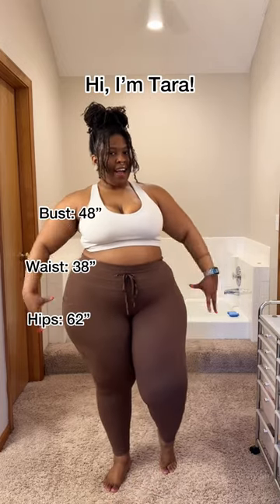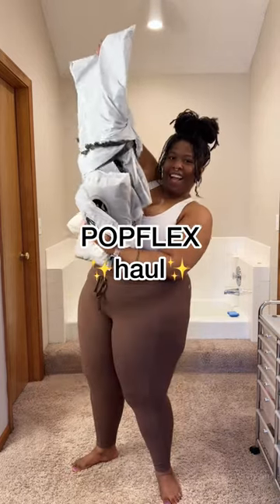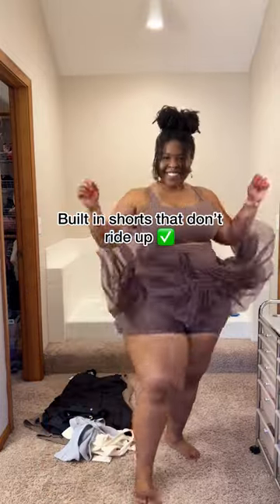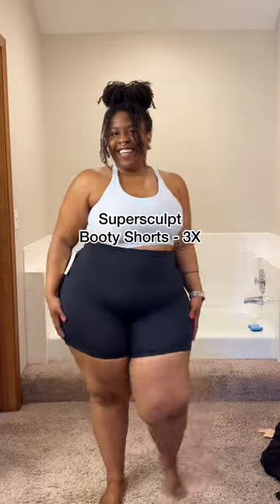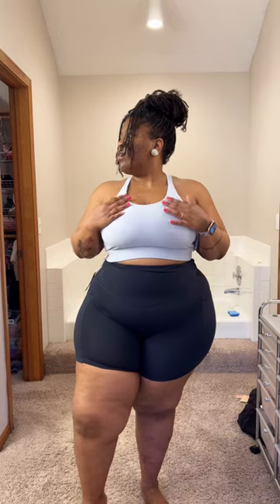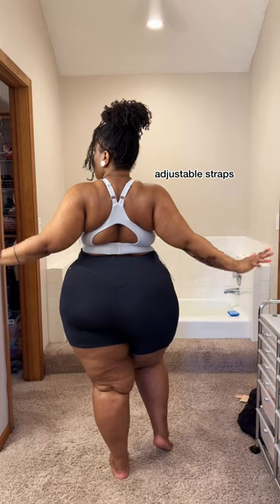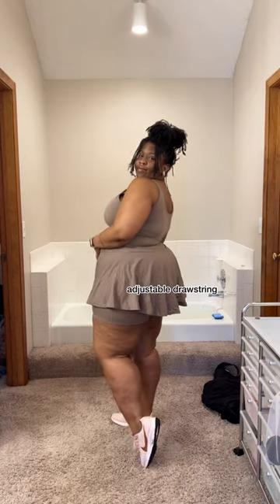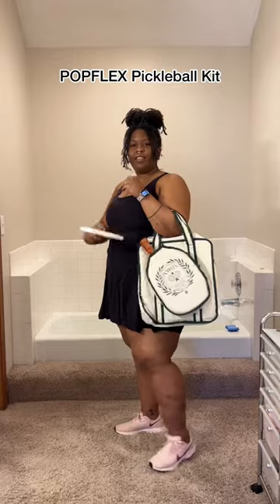2X | 3X Try on haul ✨💓🌸 @blogilates